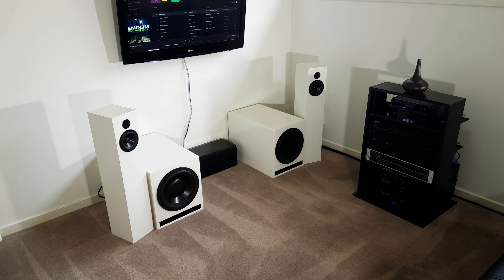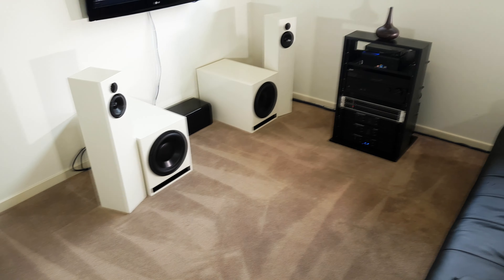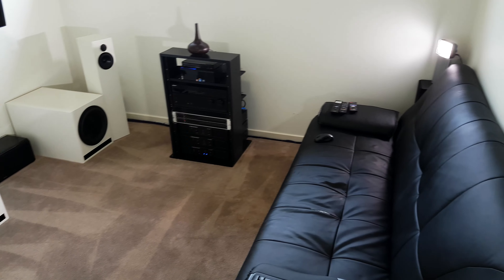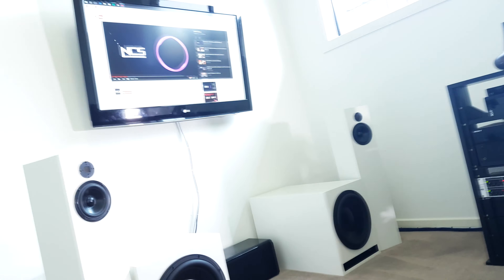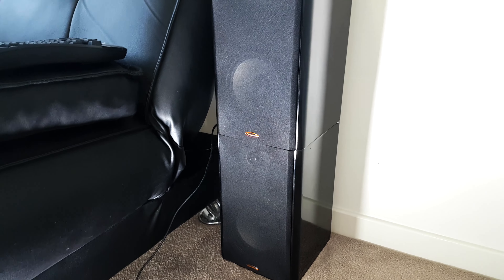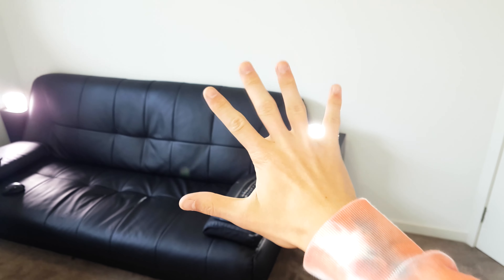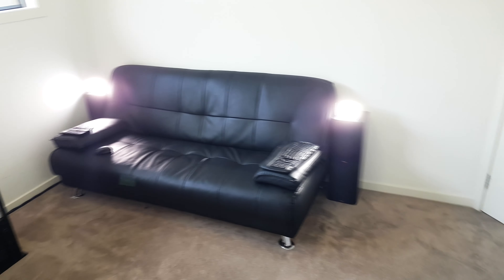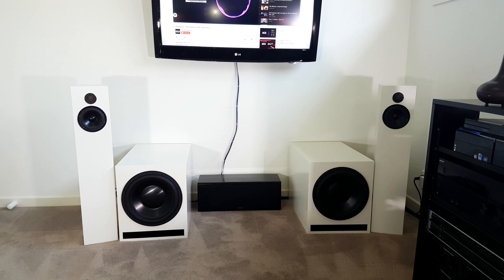SYSTEM/CHANNEL UPDATES - SHOW YOUR SYSTEM?